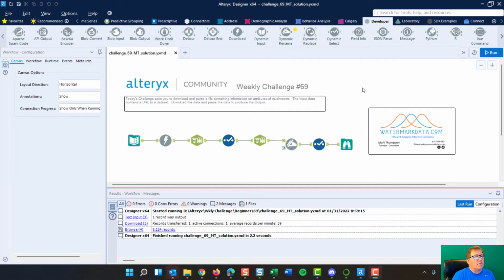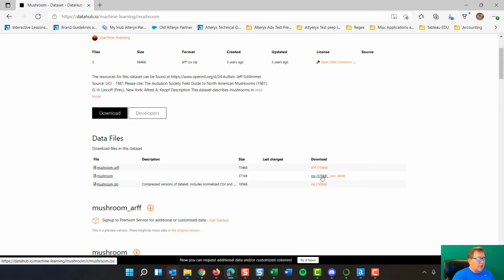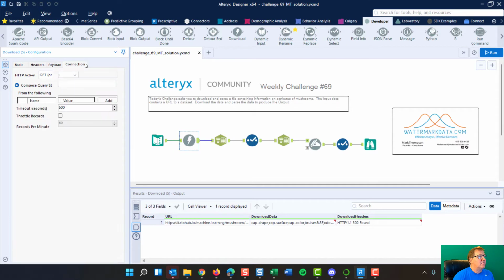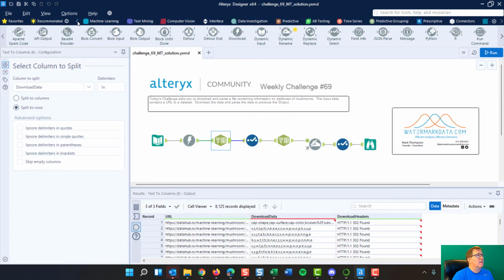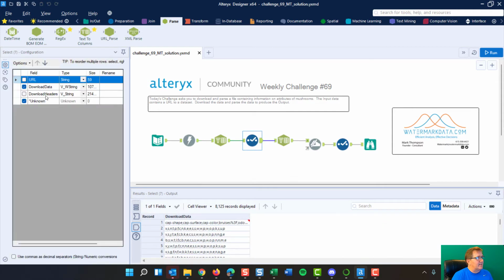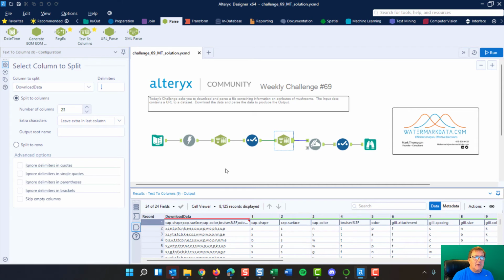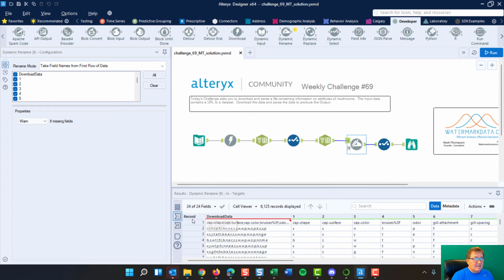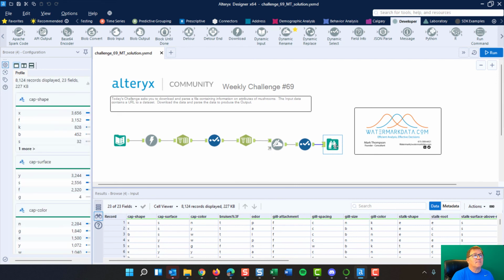Alteryx Tutorials, Challenge 69, Fundamentals: Download from WEB, Parse